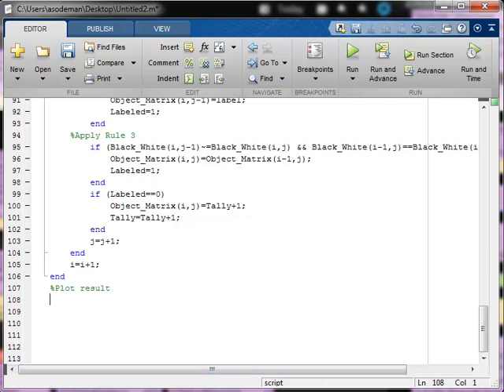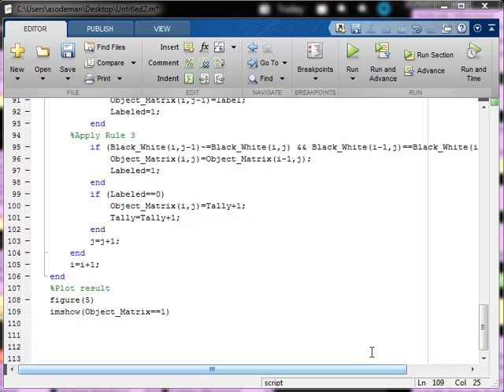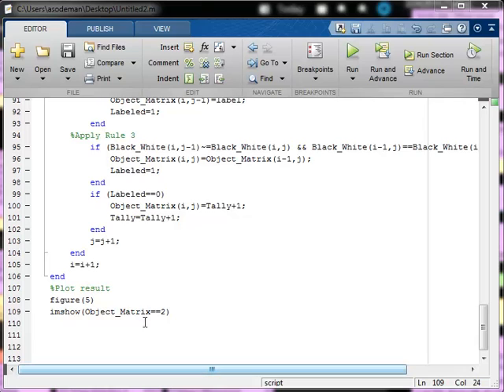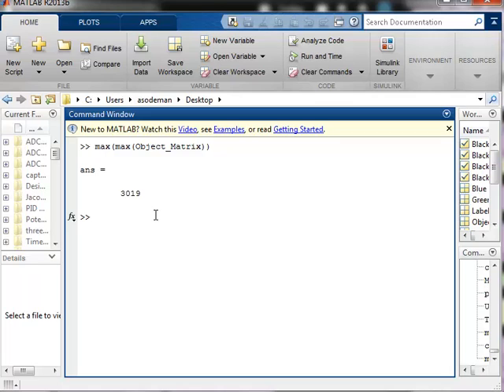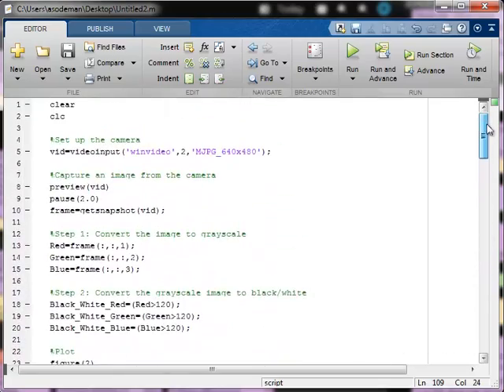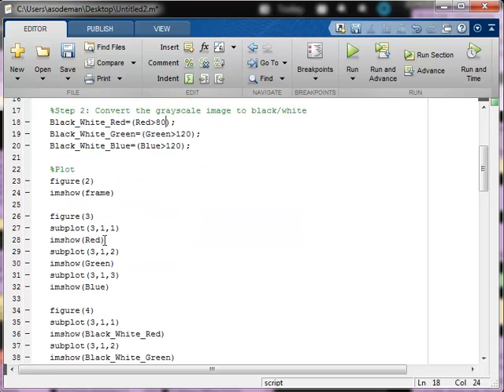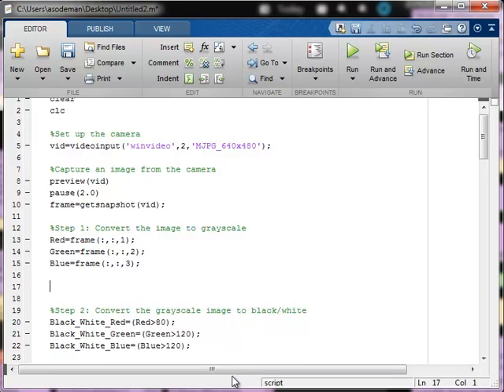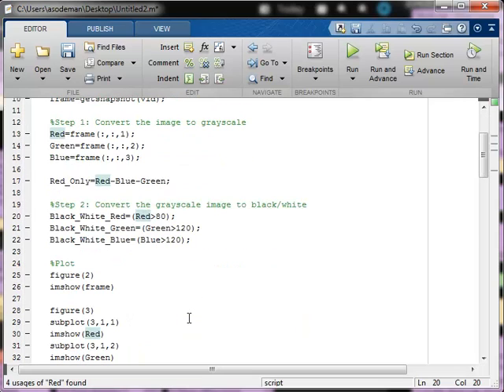2 4 1 Lab Video 5 of 5 Image Segmentation with Matlab